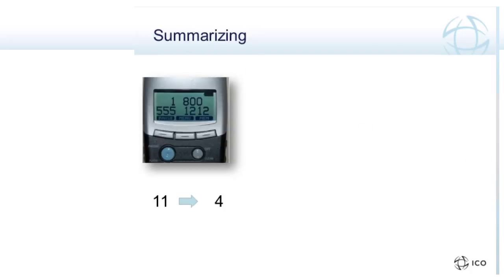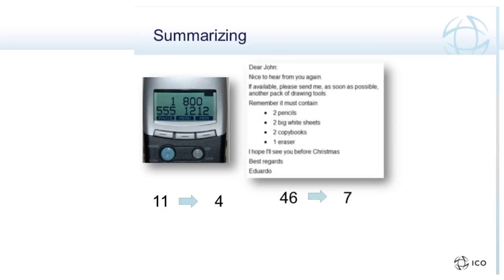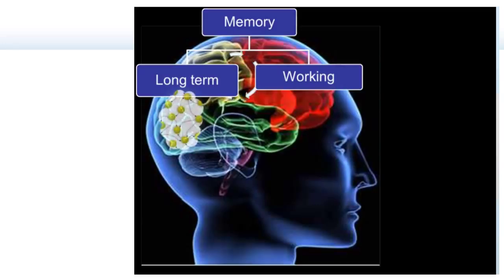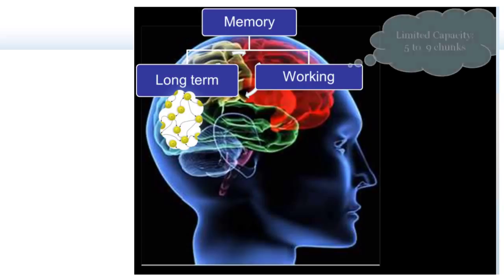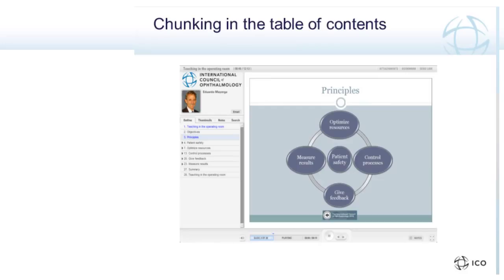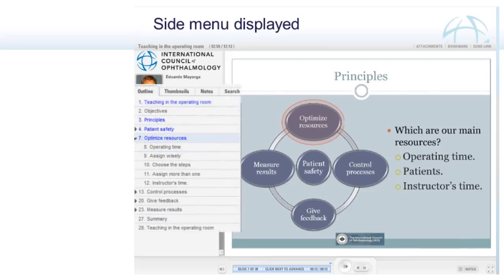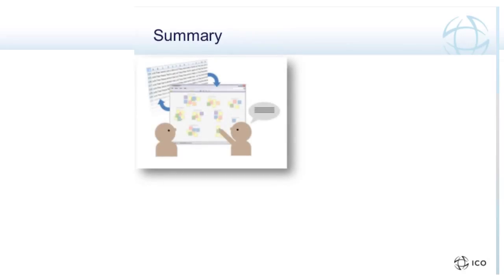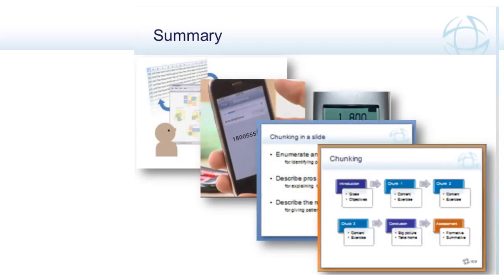Chunking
Describes the definition,  importance, and examples of chunking and its role in teaching and learning